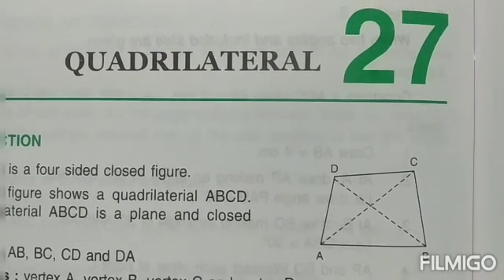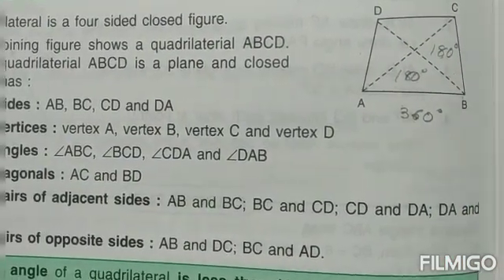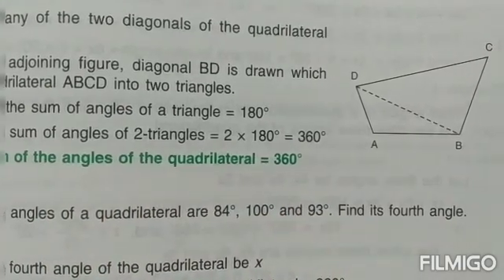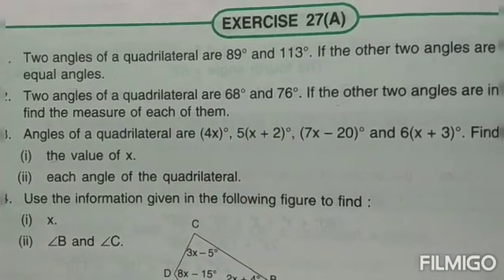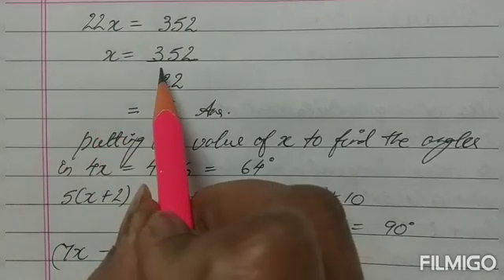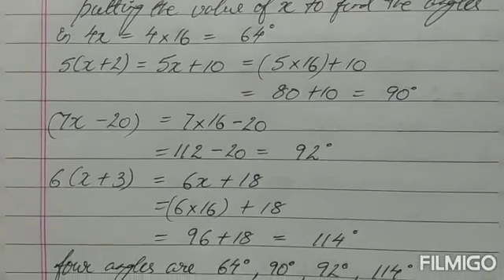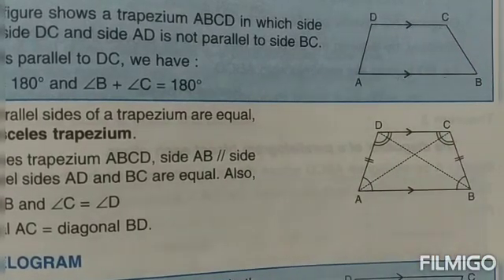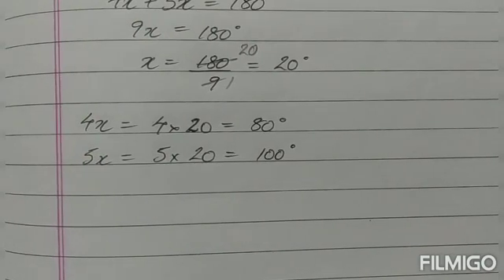Quadrilateral|Class 6|Maths|Introduction & ex 27 A|Q1 to Q 5|Assistance by Mrs D Nandan